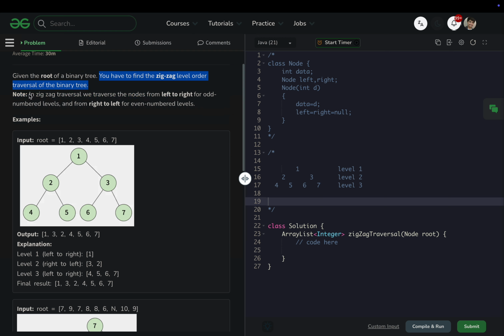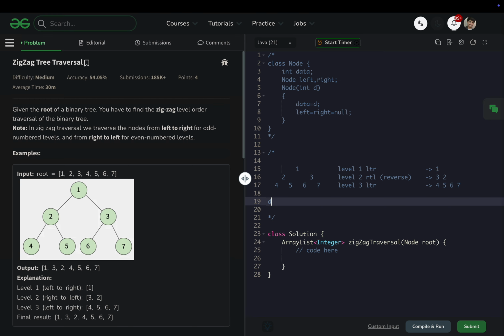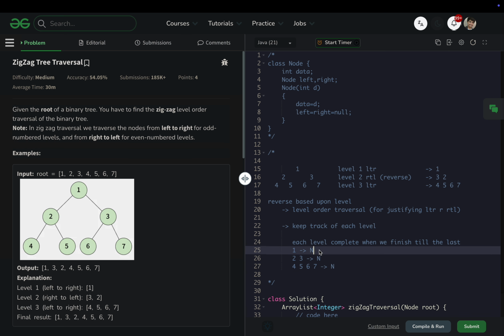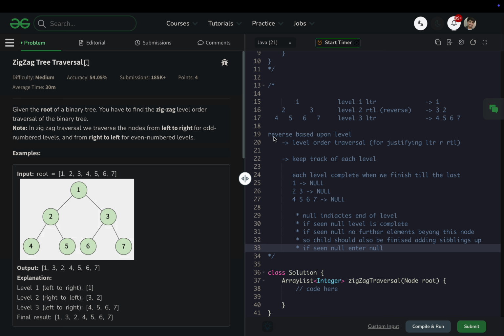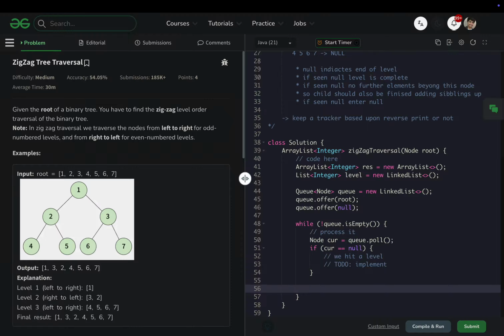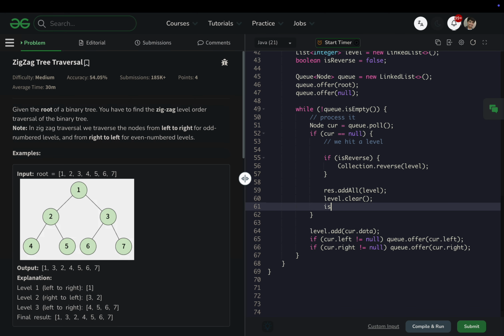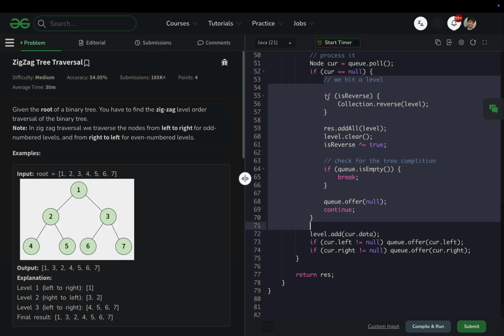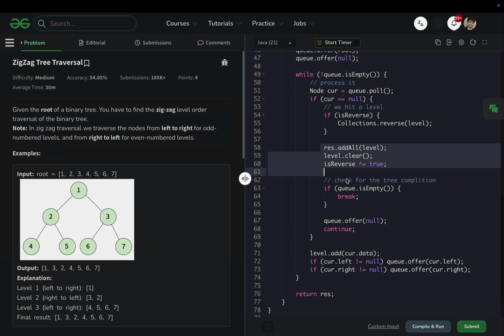ZigZag Tree Traversal with Interview ready solution with explaination | Geeks for Geeks practice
This is the ZigZag Tree Traversal where I am explaning and providing detailed  breakdown of how to approach with different solution with pros and cons of each. This would help you in boost your interview skills and provide you a better thought process and clarity